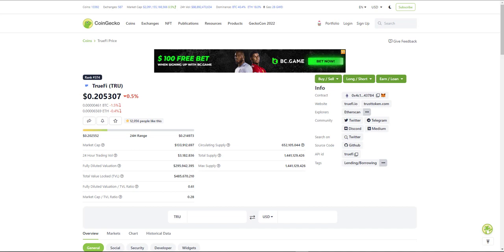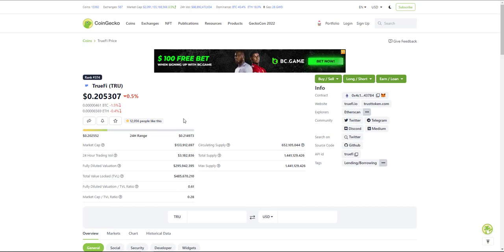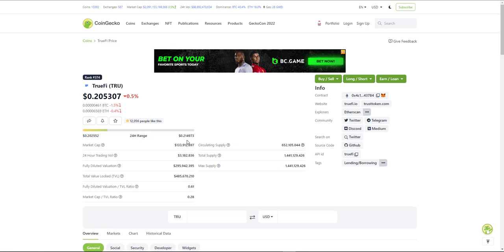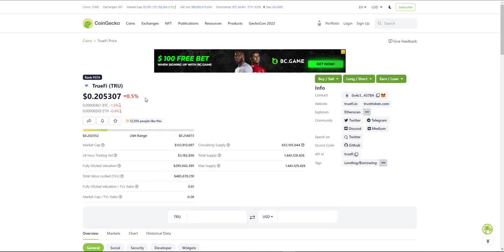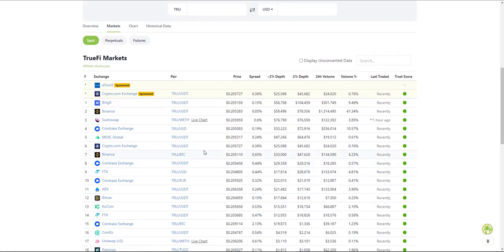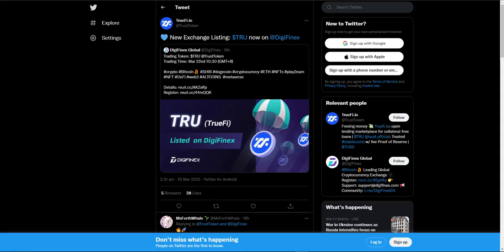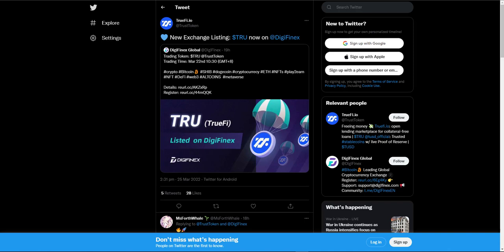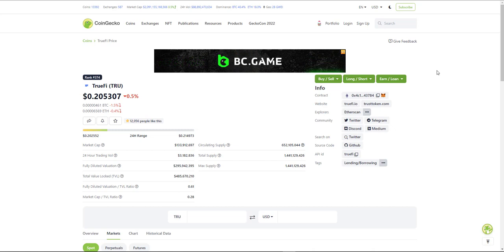TRUEFI NEW EXCHANGE LISTING!!! COULD THIS BE THE BEGINNING???